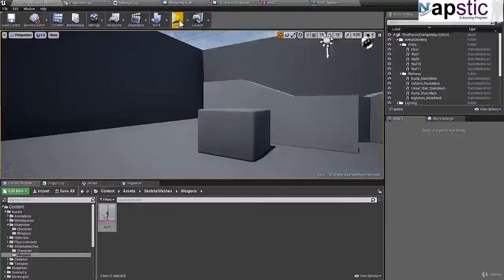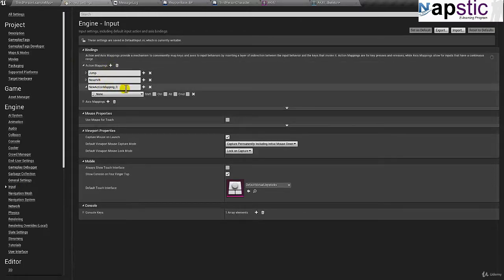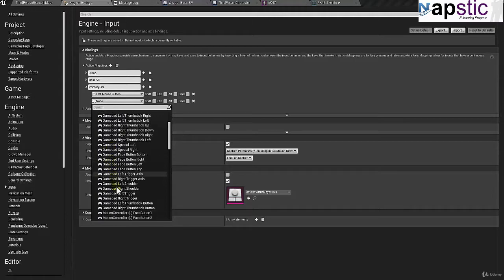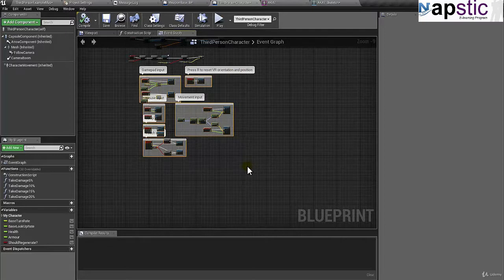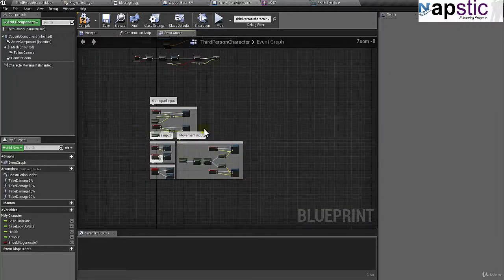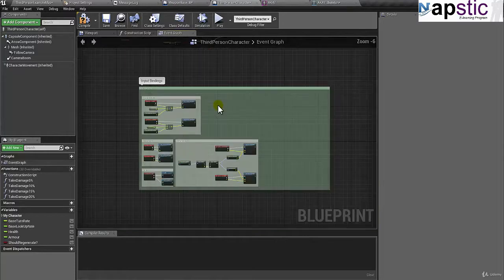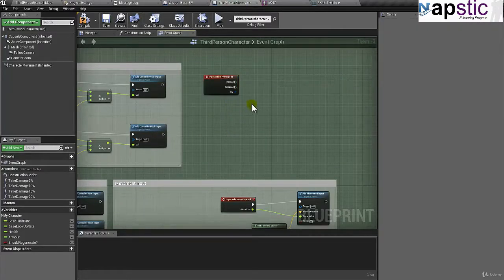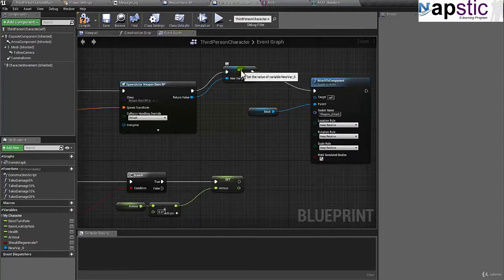1 Creating Action Mapping